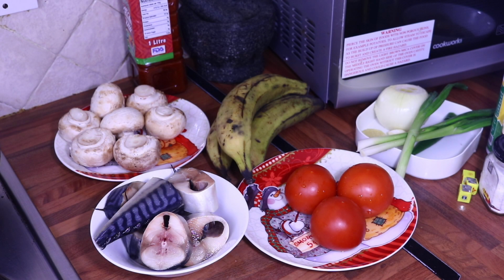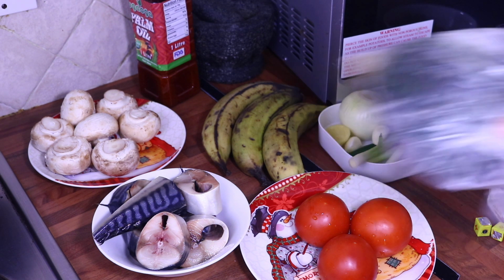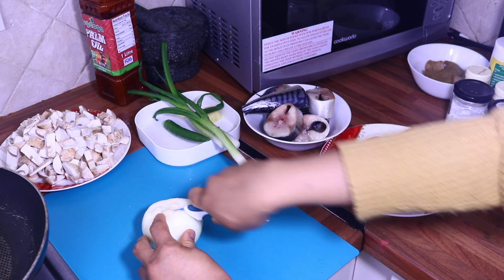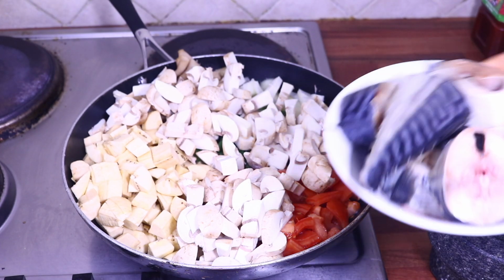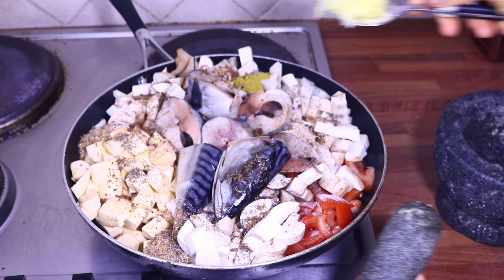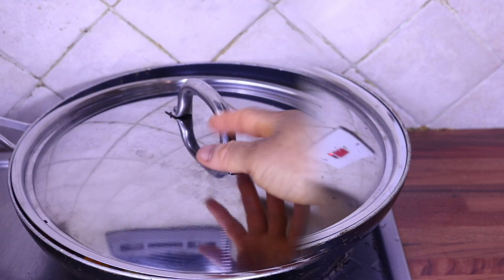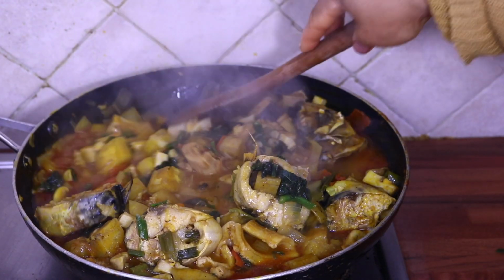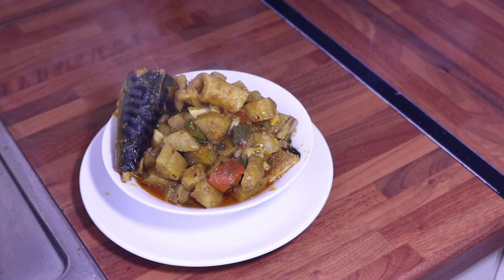Cook With Me: Yummy One Pot Healthy Nigerian Plantain Porridge | Nigerian Food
HI guys! Welcome back to my channel, in this video i am going to be doing a cooking video, this is a Cook With Me video, i am going to be cooking Very Tasty And Delicious Ogbono Soup With Bitterleaf | Nigerian Food.

The name of my channel is Simply Natural, i have 4C natural Hair. In my Channel we will talk about, Natural 4c hair, Natural hair products review, Natural hairstyle tutorials. Beauty and Skincare products review, Nigerian food tutorials, Fashion, and also girls chit chat. Thanks for stopping by to my channel.

Simply Natural